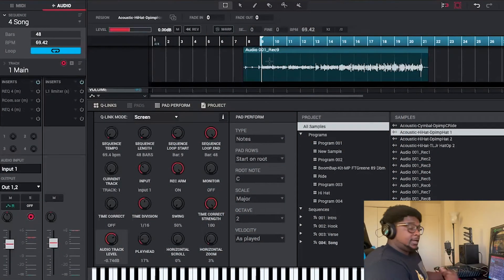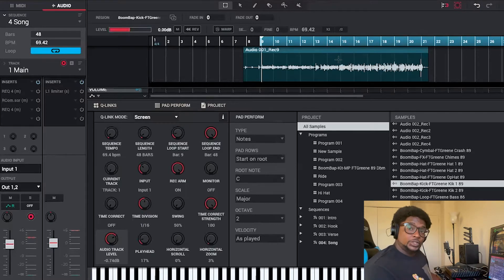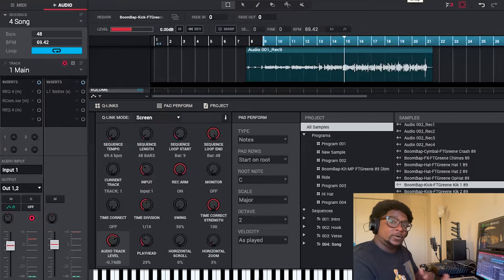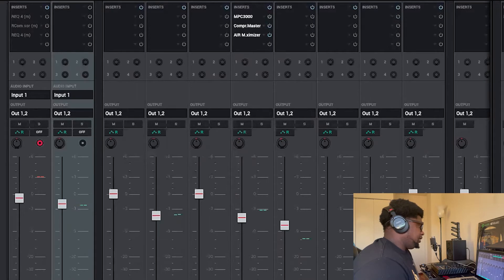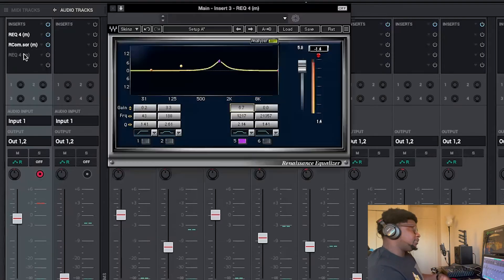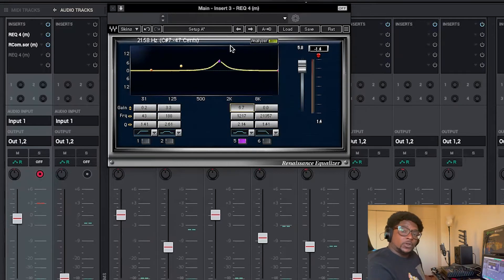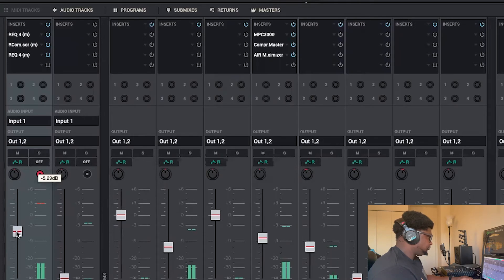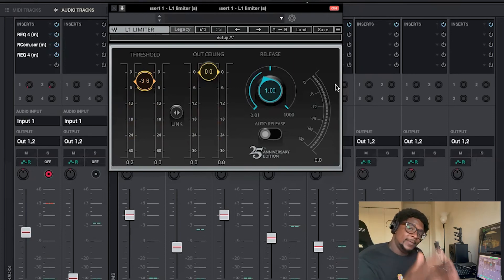How to Mix Vocals in MPC 2.0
Learn everything you need to know to start mixing rap vocals in MPC 2.0! In this video, Hip-Hop producer and DJ Vaughn Levi explains how to EQ, compress, balance, and clean vocals.